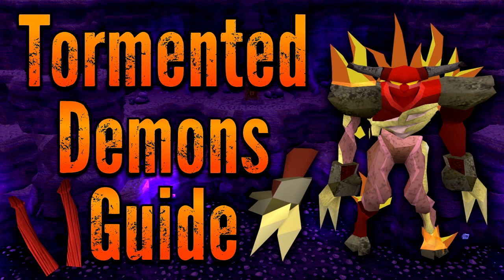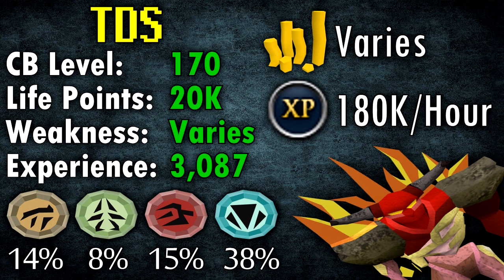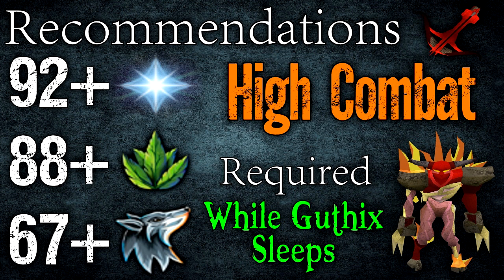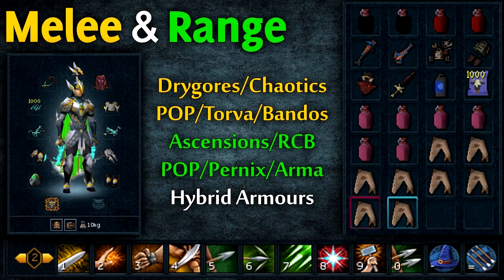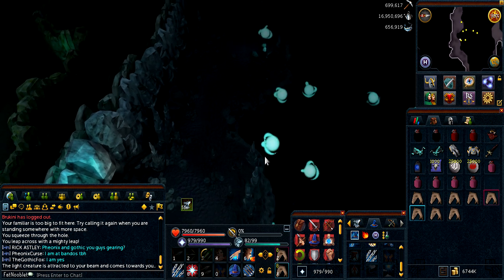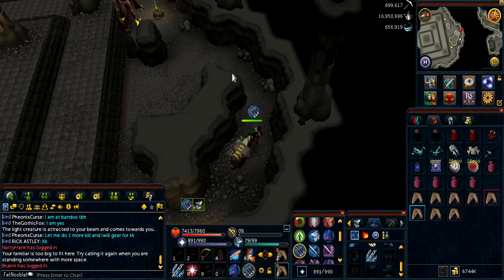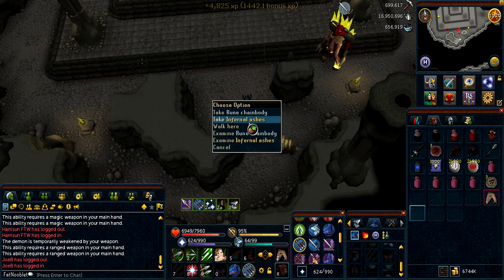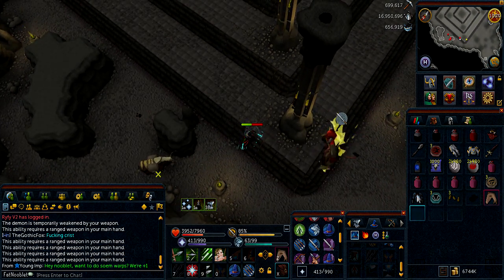Runescape 3 - ULTIMATE Tormented Demons Guide 2014 - 3M-5M/Hour & 180k+ XP/Hour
So here's the tormented demons guide finally that I promised ages ago. I hope you learned a lot and I will definitely do more of these pvm guides soon.